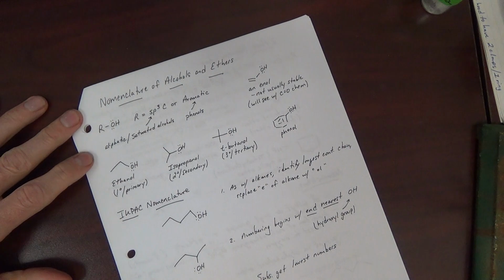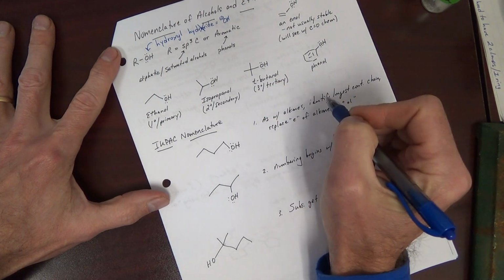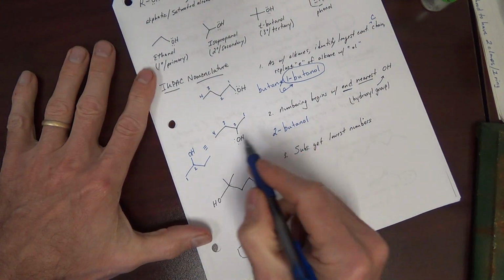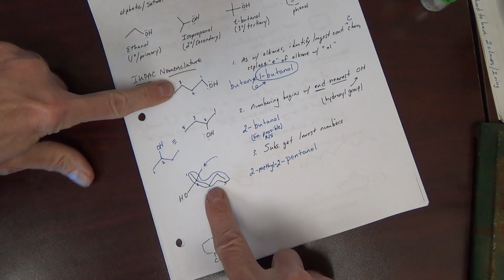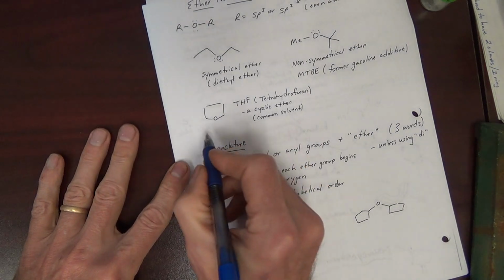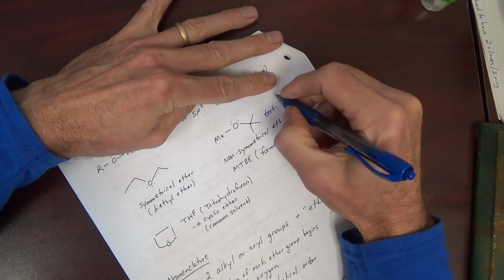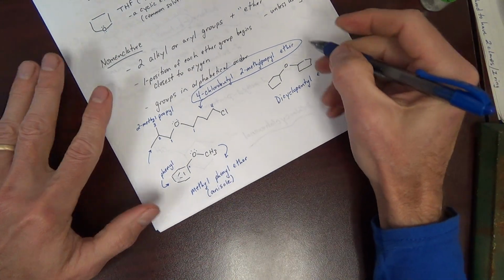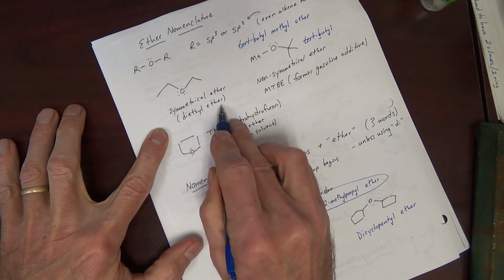Alcohol and Ether Nomenclature (Organic II, Test 1)